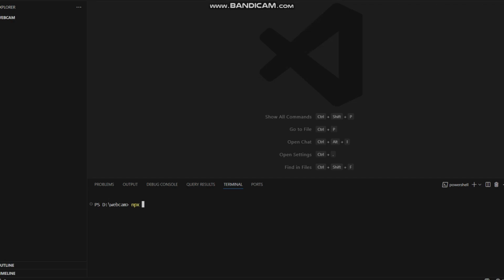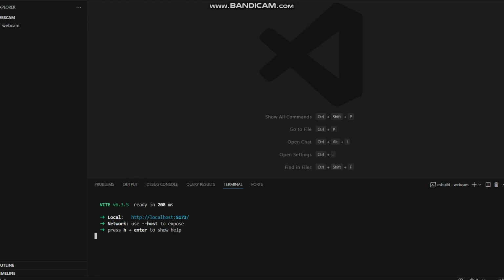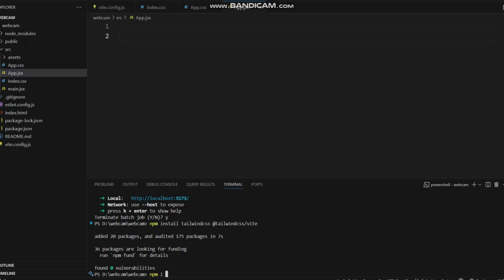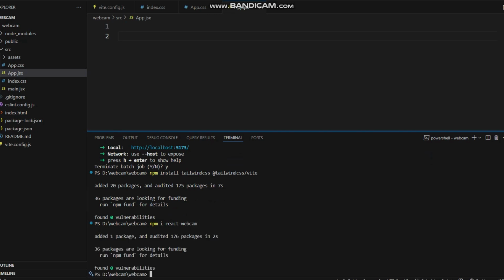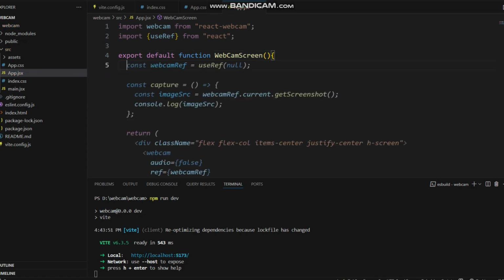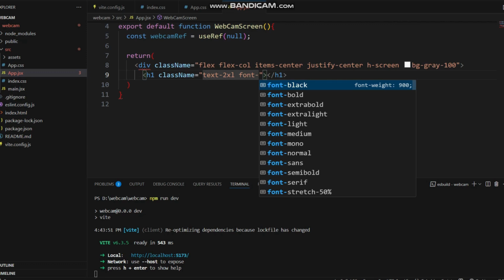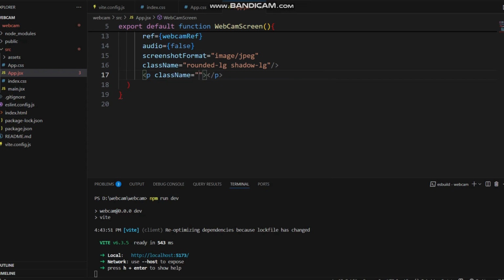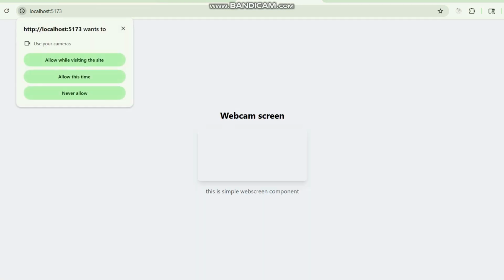Access Webcam in React JS | React Webcam Tutorial for Beginners (2025)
Learn how to access and capture webcam video using React.js in this beginner-friendly tutorial! 🎥✨

In this video, we’ll cover:
✅ Installing the react-webcam package
✅ Setting up webcam access in a React component

🔧 Perfect for: Frontend developers, React beginners, or anyone working on video recording or face detection apps!

📦 Code Used:
npm install react-webcam